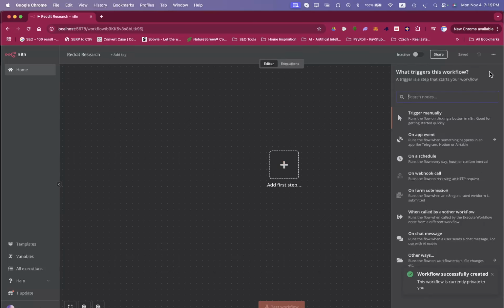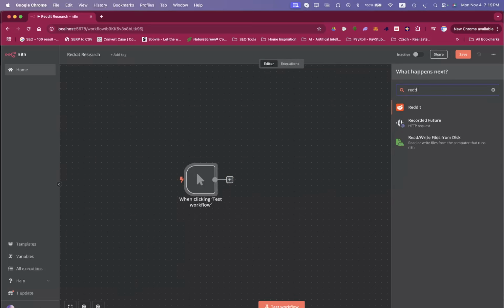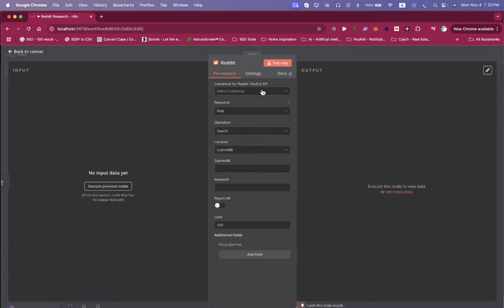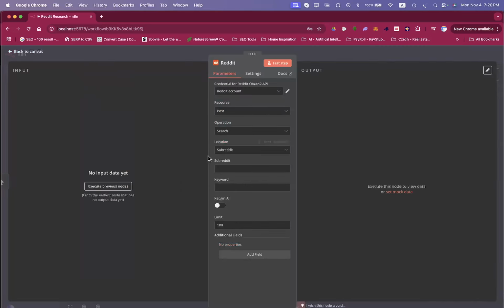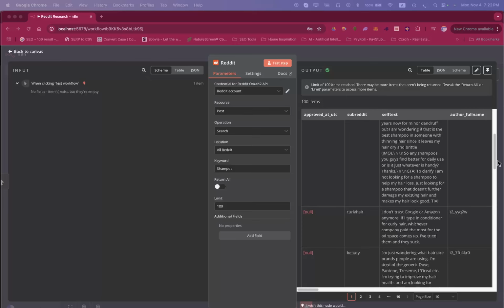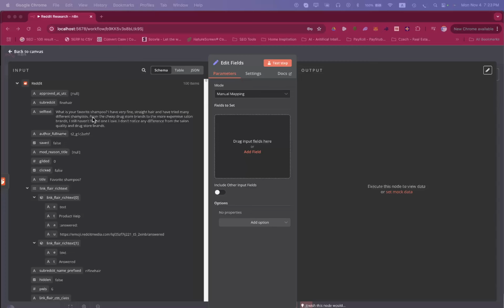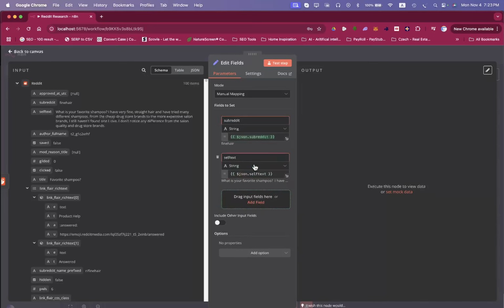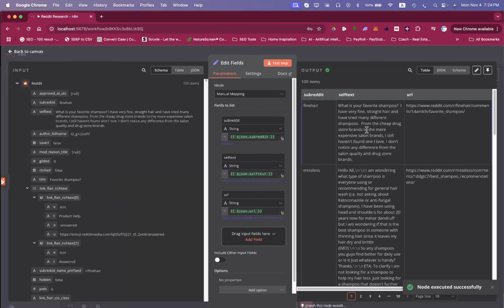How to Connect n8n with Reddit: Automate Your Reddit Workflows!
Looking to automate your Reddit tasks and integrate them into your workflow? In this tutorial, I’ll show you step-by-step how to connect n8n with Reddit, giving you the power to automate actions like posting, monitoring, or pulling data from Reddit without manual work!

Whether you’re managing multiple subreddits, gathering insights, or just saving time, this video is perfect for all levels—from beginners to automation experts. By the end of this tutorial, you’ll be ready to set up your own custom workflows between n8n and Reddit, streamlining your tasks and saving valuable time!

In this video, you’ll learn:
How to set up n8n and create your first Reddit integration
Essential nodes and configurations for Reddit tasks
Practical use cases for automating Reddit with n8n
Troubleshooting tips for a seamless experience